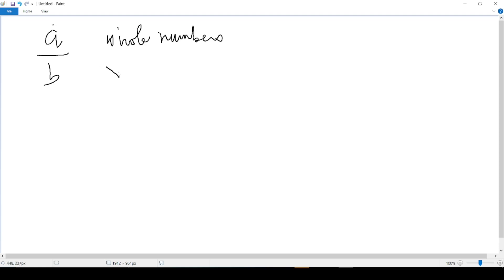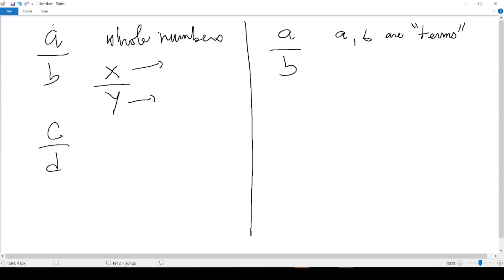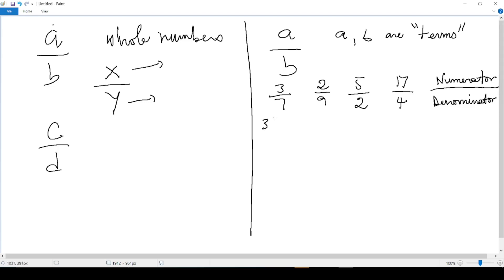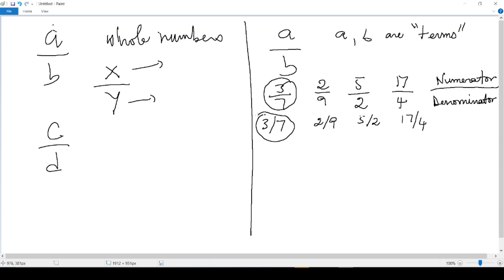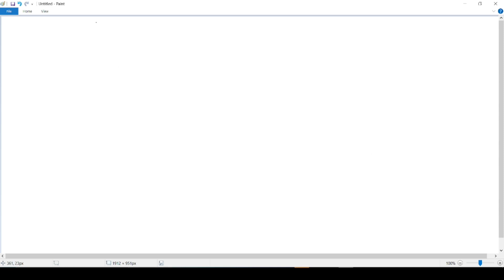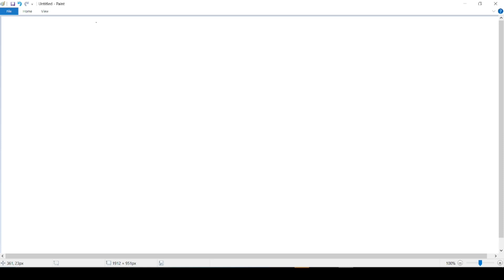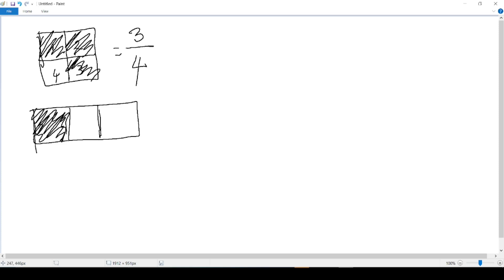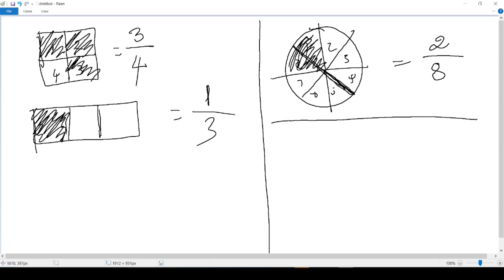15 Math Mathematics Basic Arithmetic, Introduction to Fractions and Mixed Numbers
Mathematics , Basic arithmetic educational video tutorial.
In this video, we are doing an Introduction to Fractions and Mixed Numbers.

Help more people get help from this channel.